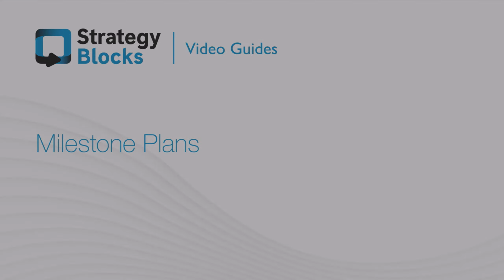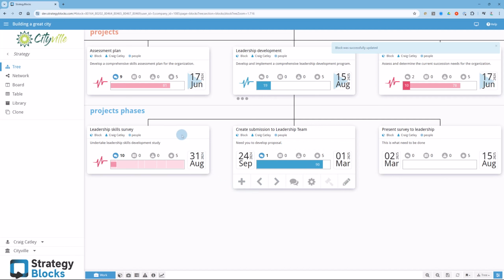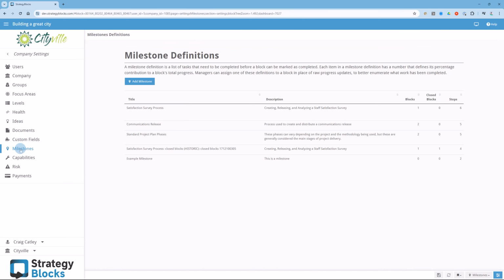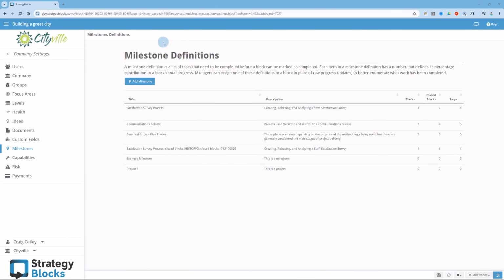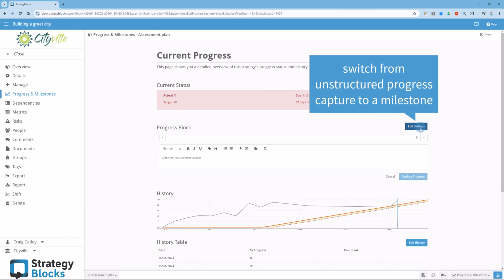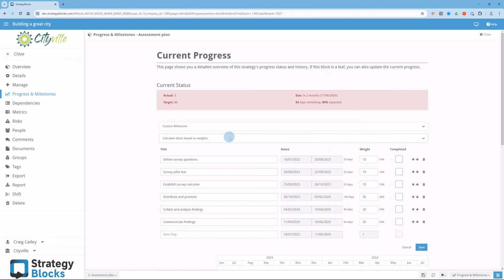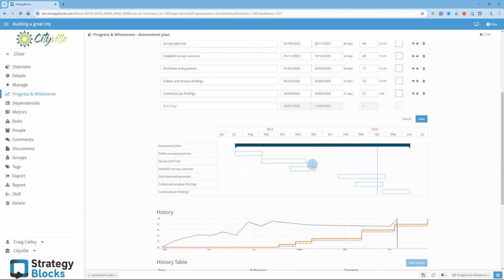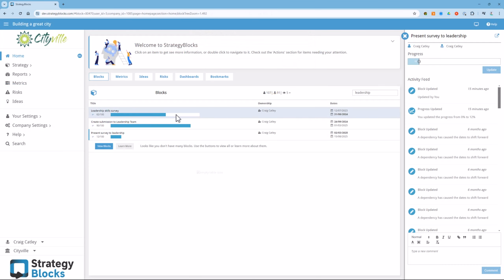Achieve Smooth Enterprise Program Management with Milestones in StrategyBlocks 6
Imagine your strategy as an upside-down tree. Each level breaks down tasks into smaller, more manageable chunks. Milestones act like checkpoints within each task, ensuring smooth progress.

In this video, you'll learn:

- How milestones contribute to StrategyBlocks' work breakdown structure ️
- Setting up custom milestones and templates for your team
- Using dates and weights to fine-tune your milestone schedule
- Tracking progress and keeping everyone accountable

Ready to take your program management to the next level?